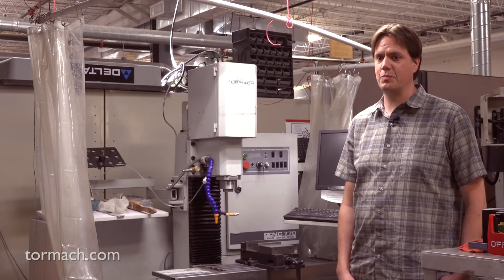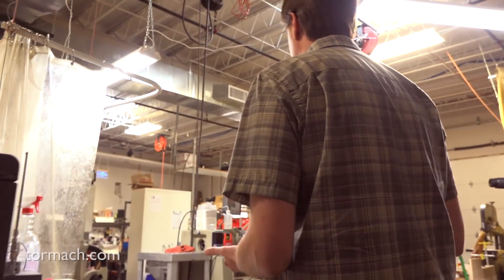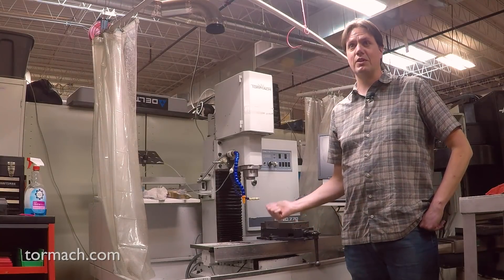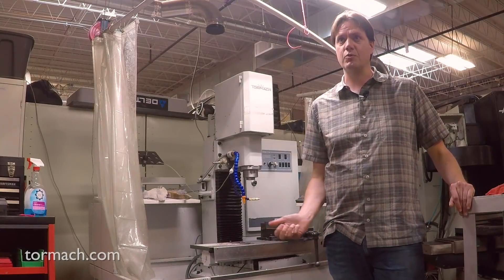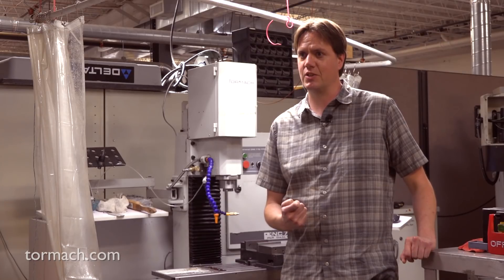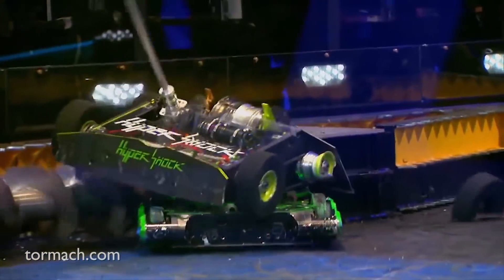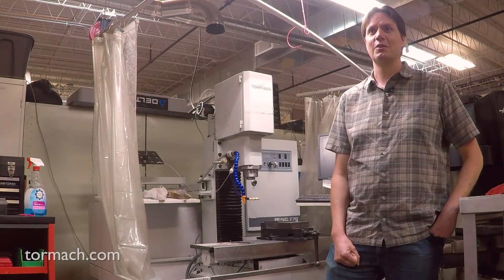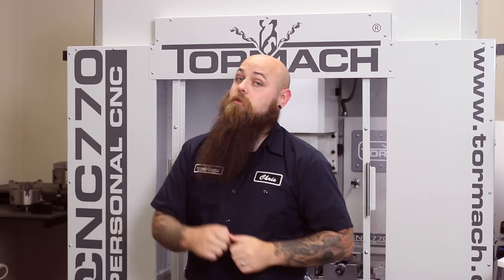Creating in Loveland Colorado with a PCNC 770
- powered by our free PathPilot software

Loveland Creatorspace is a non-profit makerspace in Colorado that works to provide equipment to their members that are both functional and capable. In a space that has been dubbed as a gym for your mind, they use their PCNC 770 to teach members both safety and fundamentals of CNC.